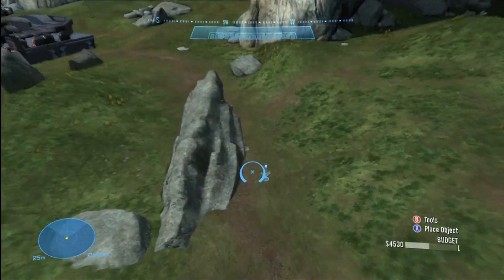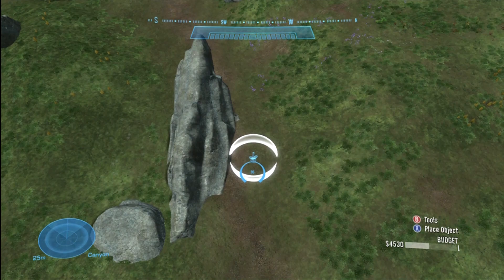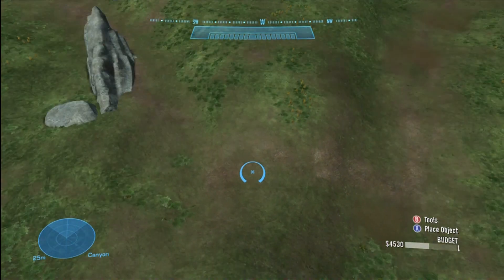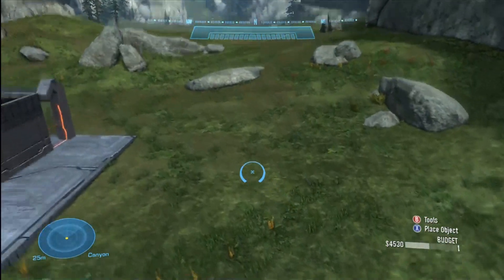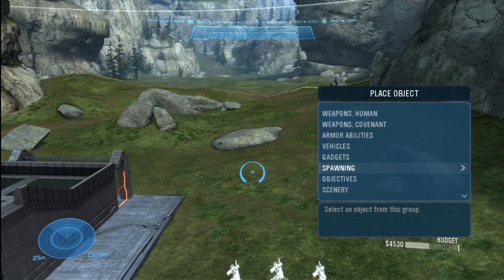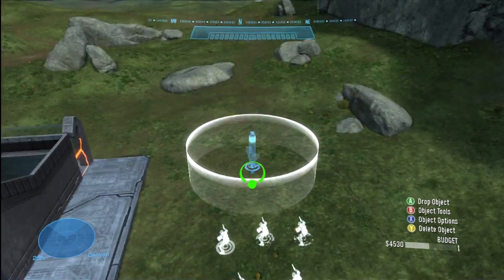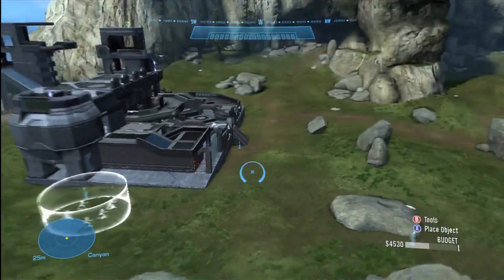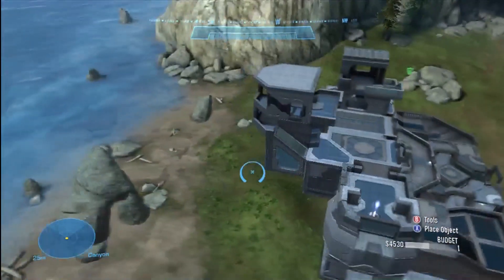Halo Reach Forge: Race, Rally and Rocket Race Tutorial [HD]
Here I show you all what you need to make a race, rally and rocket race map very simple so enjoy.

GT: MrYourWilly

Puzzle of Doom: TheWombatOfDoom